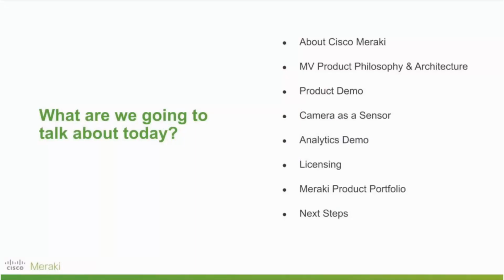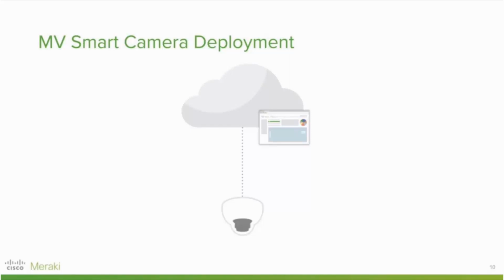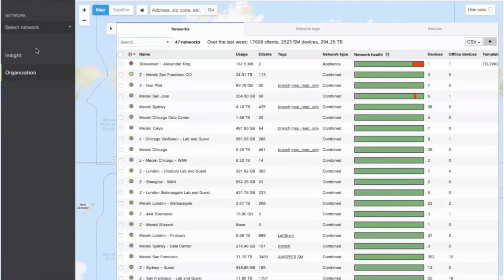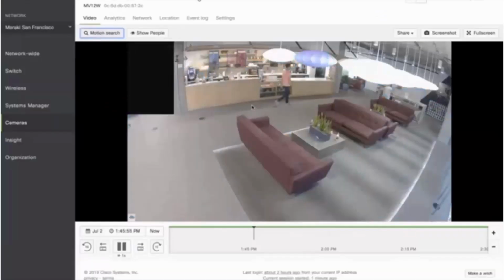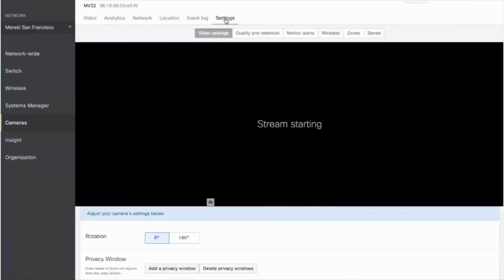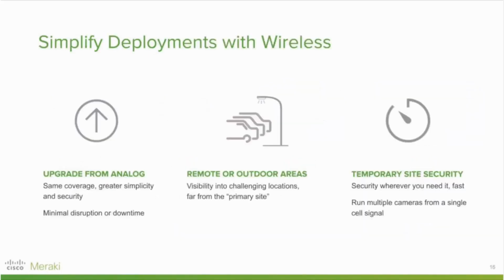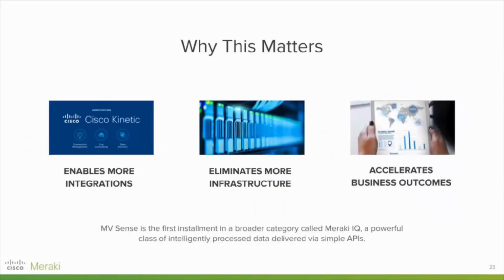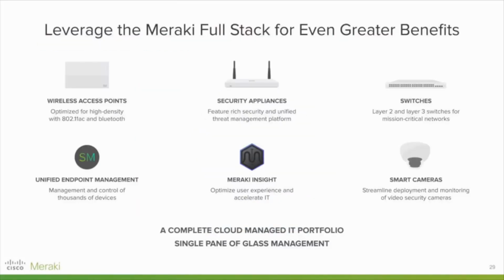Introduction to Meraki MV Smart Cameras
Need a camera system for your business? Tired of dealing with outdated technology? See how the Meraki MV camera series can help your business, and take your physical security to the next level.